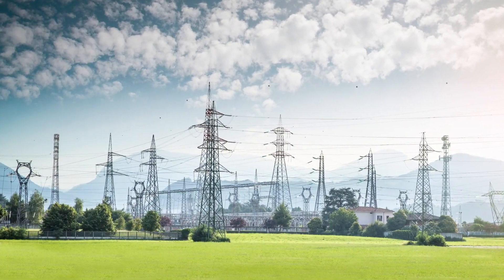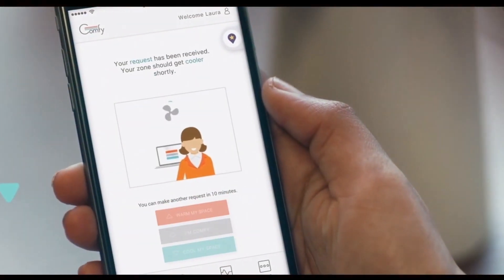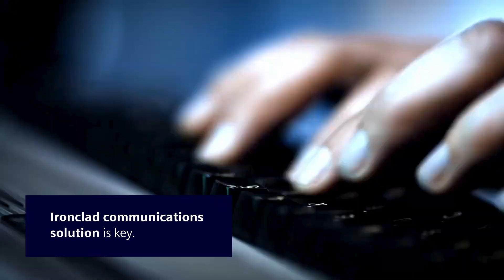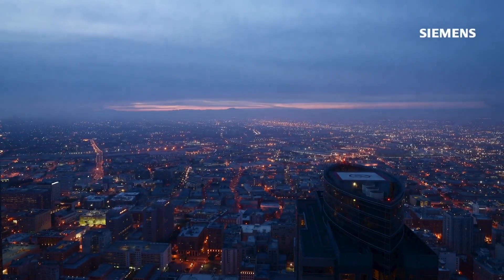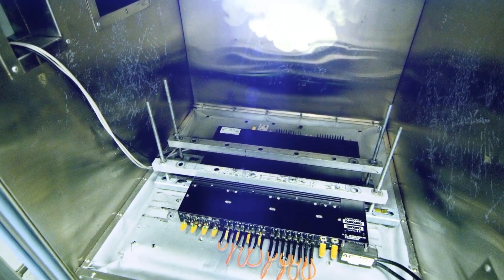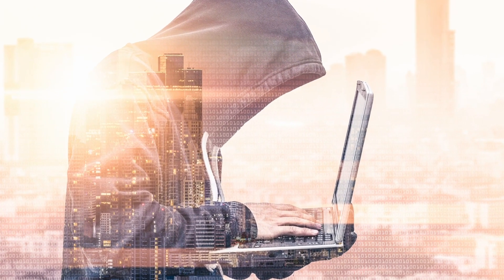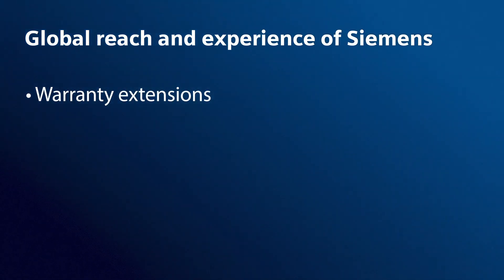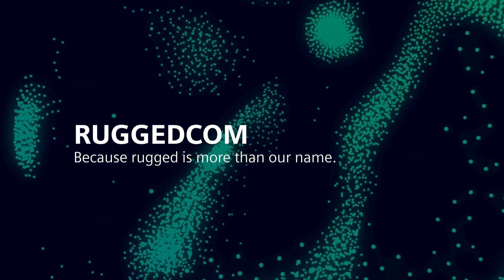When system failure is simply not an option, RUGGEDCOM is the trusted choice.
Everyone relies on power; it is what makes society run.  Therefore, electric utilities cannot afford system failures.  With the stakes so high, leading utilties look for communications network solutions to perform reliably in the harshest conditions.  For decades, leading utilities have turned to RUGGEDCOM as the trusted choice.